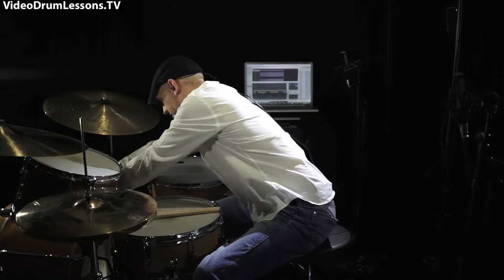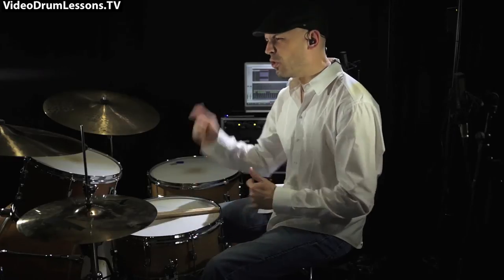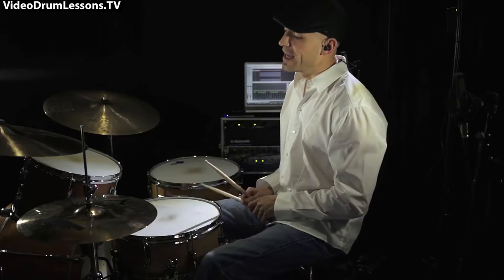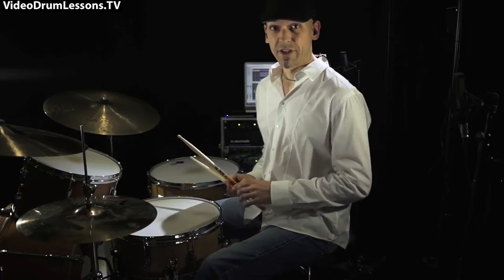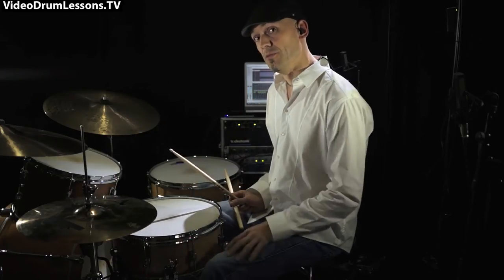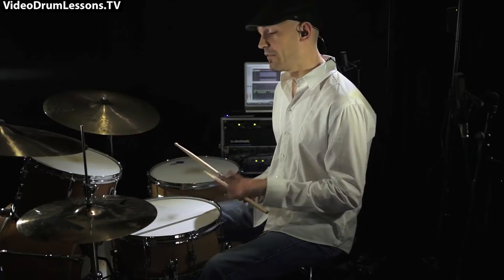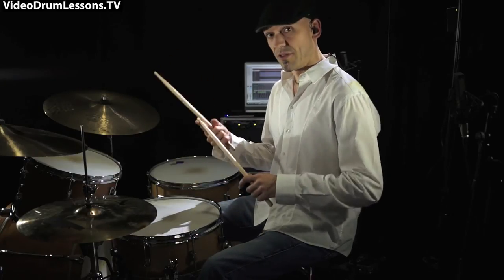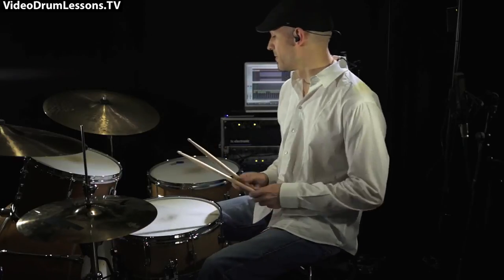Georgy Porgy for drum set by Toto // get FREE lessons at the link below!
Drummer extraordinaire Benno Sattler takls about the way he approaches learning and understanding the drums. Get more info and FREE lessons at

Credits include:
Scholarship to Berklee College of Music,
Hiram Bullock (Studio great, r.i.p.)
Matthew Garrison (John Scofield, John McLaughlin)
Janek Gwizdala (Mike Stern, Randy Brecker)
Torsten deWinkel (Pat Metheny)
Eamonn McCormack (Irish Guitar Legend)
Harold Todd (Lenny Kravitz Band)
Hellmut Hattler (German eBass Legend)
Chima (opening act for Herbie Hancock tour)
Alex Gunia
The Art of Fusion
Olaf Kübler
Claudio Zanghieri
Christoph Spendel
Julian Smith
Vladimir Cetkar
Penang Jazz Festival Malaysia
JazzBassDays New York / Los Angeles / Manchester / Europe
JuniorStateOrchestra of Hessen
Orchestra of the Hochschule für Musik Frankfurt
Orchestra of Dr. Hoch'schen Konservatorium